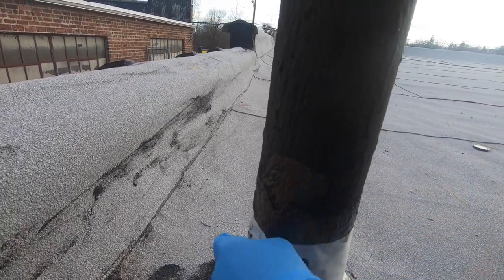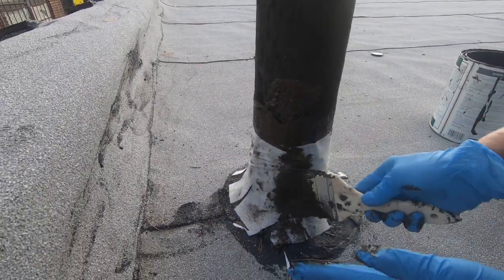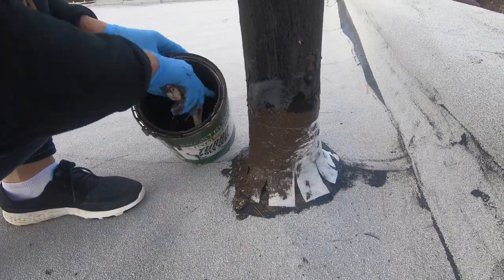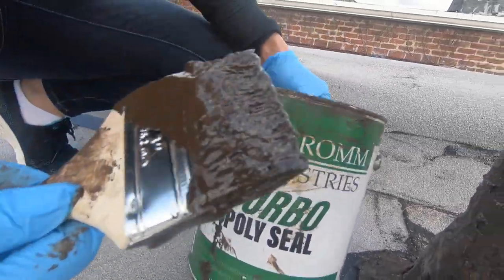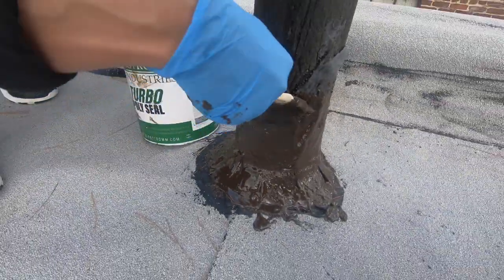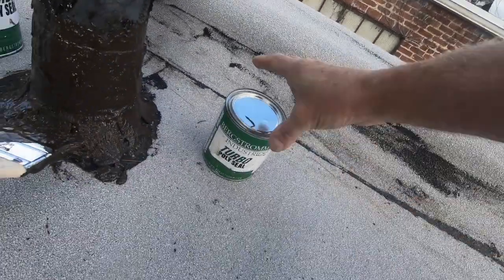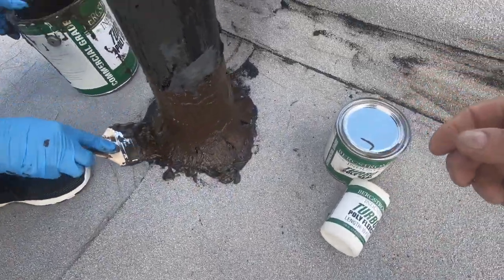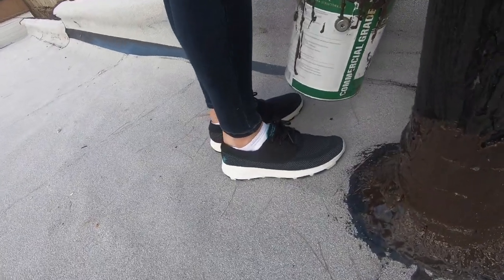Flat Roof Repairs: Vent Pipe flashing fixed with Turbo Poly Seal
Vent pipes on roofs will cause leaks. We repair vent pipe flashing daily. We use Turbo Poly Seal with a Polyester Fleece to make a seal between a pipe and the roof. If this Texan girl can make a vent pipe repair, btw, she has never done it before, then anyone can do it.
The rubber boot or gasket usually makes the seal between a roof and vent pipe deteriorates due to ultraviolet exposure. The rubber crumbles and your roof starts leaking. Instead of replacing the rubber or having a roofing contractor come and do the repair, you can quickly fix it yourself.
Super Silicone Seal is also a fantastic product.

0:00 Wife to be 1st time on a roof installing flashing
0:36 Little did she know I was gonna propose
0:47 Measuring fleece around vent pipe
1:12 Cutting tabs in the fleece
1:27 Applying 1st coat of Turbo Poly Seal
1:42  Embedding Fleece into Turbo Seal
3:00 Applying 2nd coat Turbo Poly Seal
3:55 Buy from Bergstromm.com
4:53 Comment from Texan girl on flashing
5:20 End bla bla bla